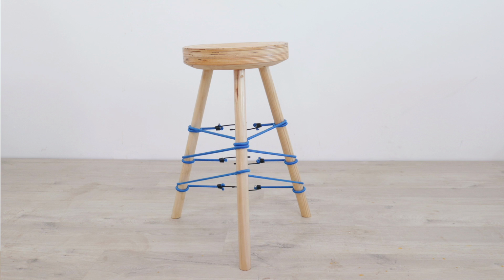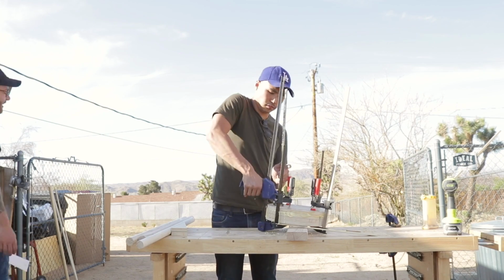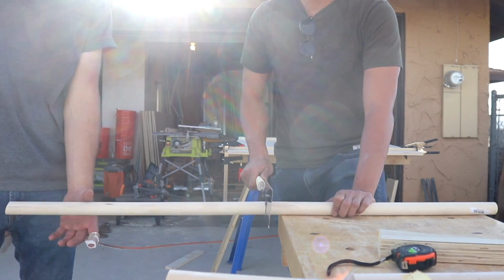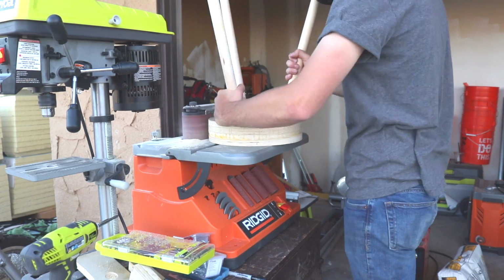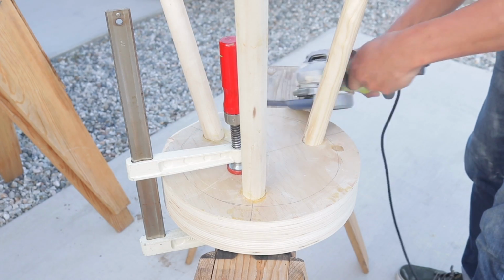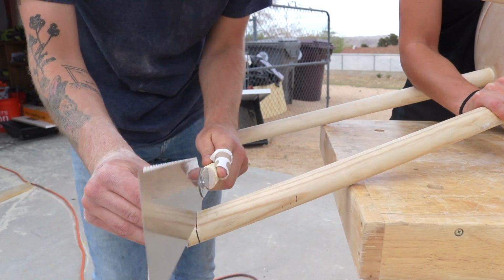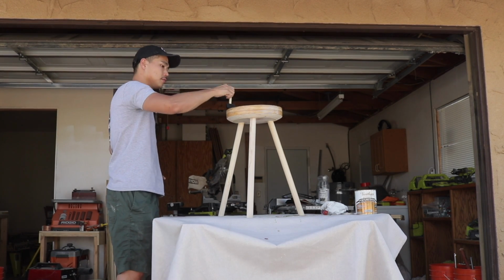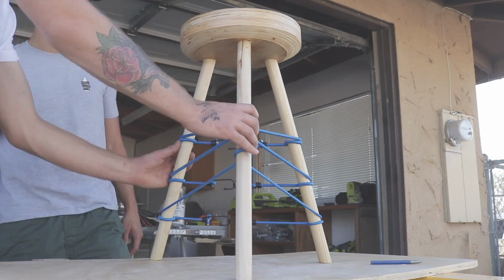DIY Plywood & Bungee Cord Stool | Modern Builds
Today on Modern Builds, I'm teaming up with Ben Paik from Woby Design to create a power-carved plywood stool with runners made from bungee cords. This project was a ton of fun and got me thinking of new ways of using bungee cords for other projects.

Big thanks to Audible. Get a Free 30 day trial and 2 Free Audiobooks:

Stuff I Used:
3/4" Pine Plywood
1 1/4" Pine Dowels